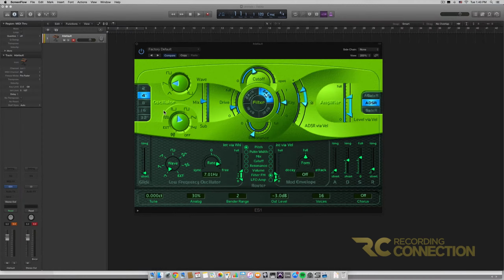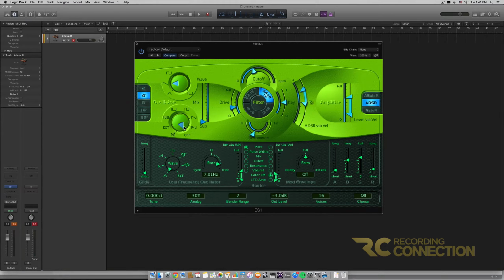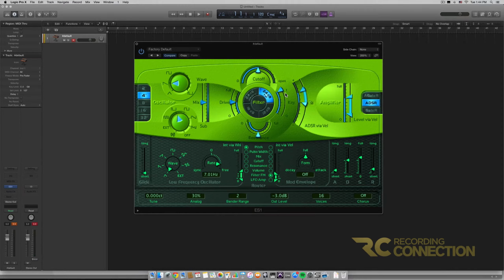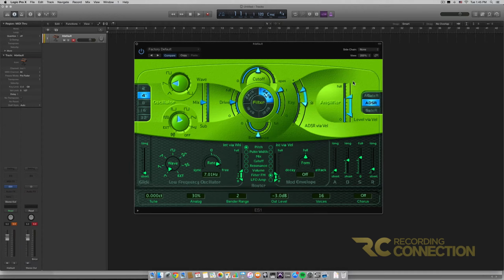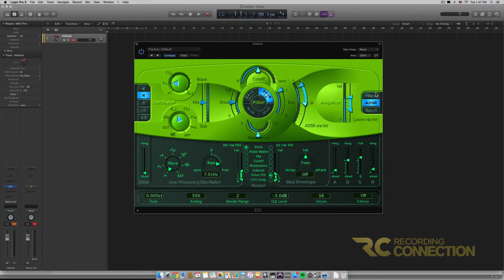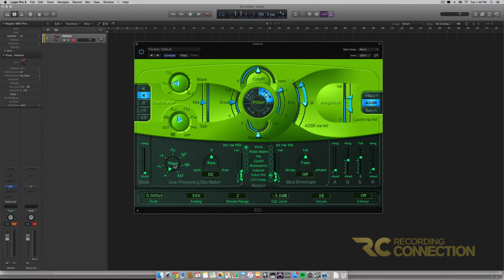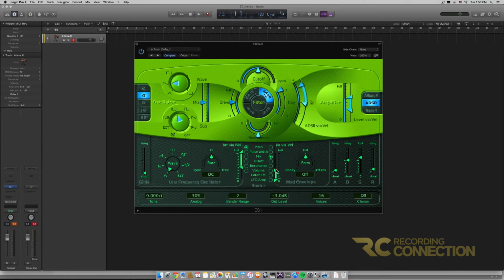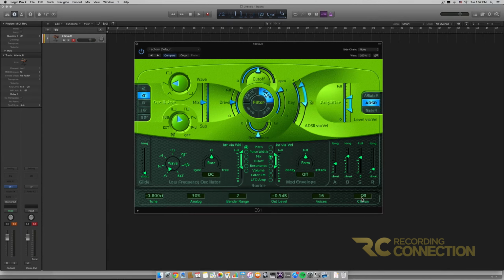Recording Connection - ES1 Synthesizer in Logic Pro X